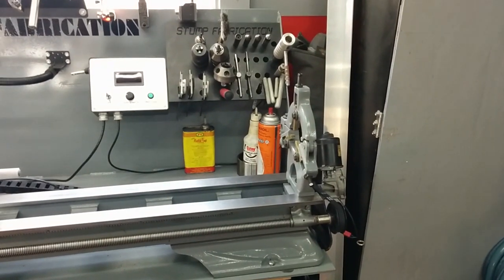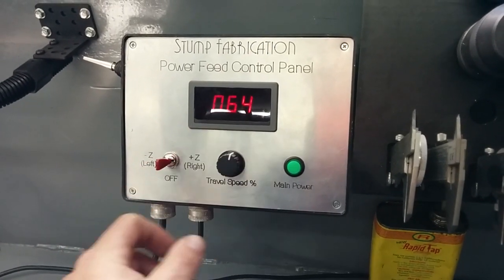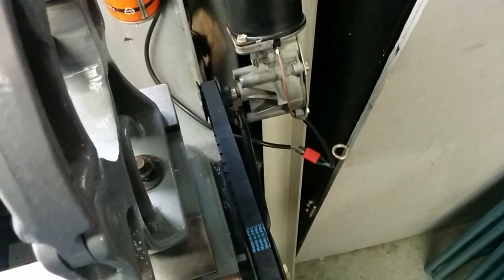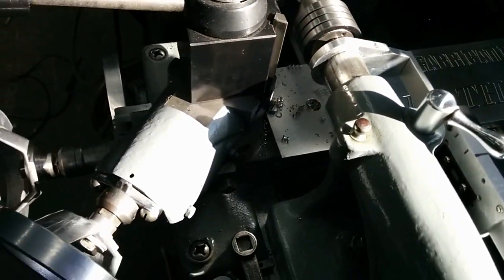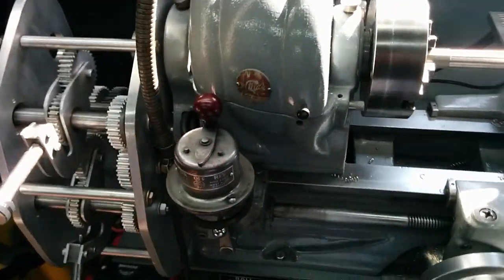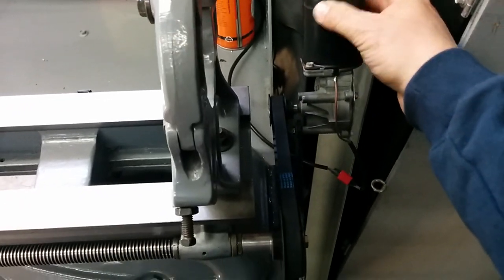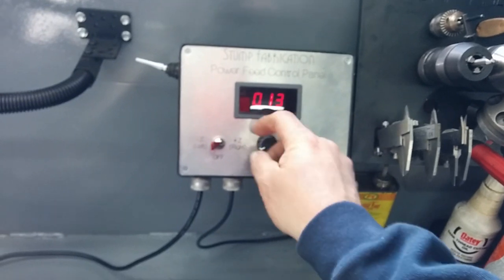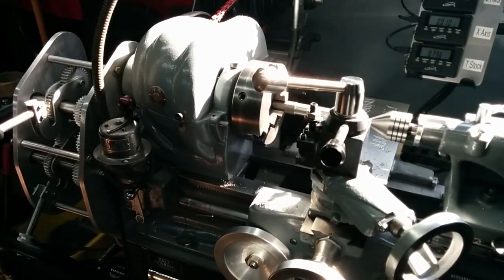Atlas TH54 10F power feed and quick change gear box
Just an overview of my little Atlas lathe. Showing a homemade electric power feed, homemade QCGB, and DRO setup.